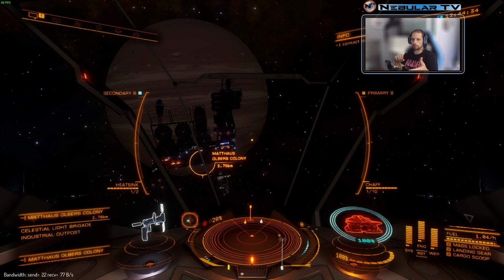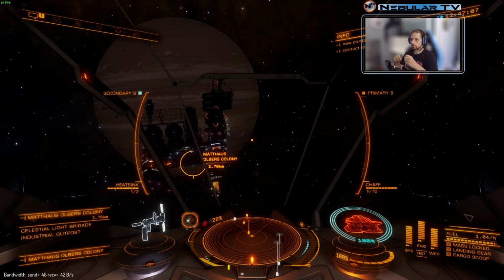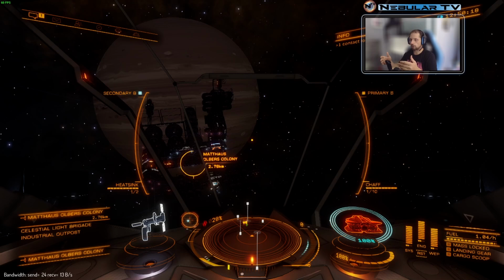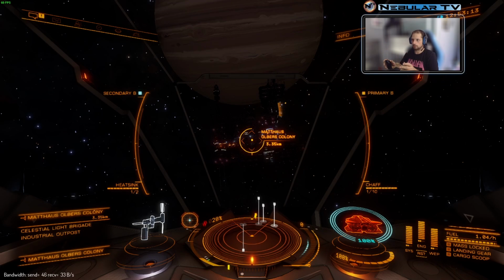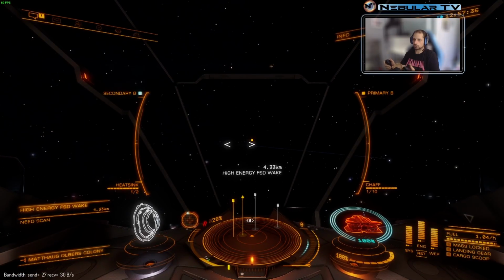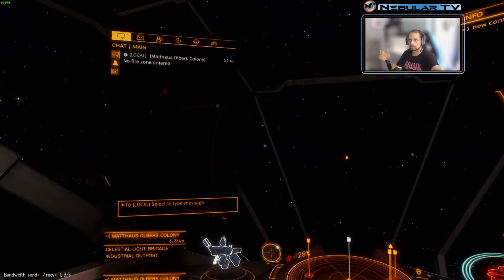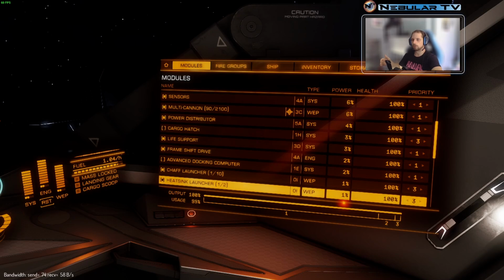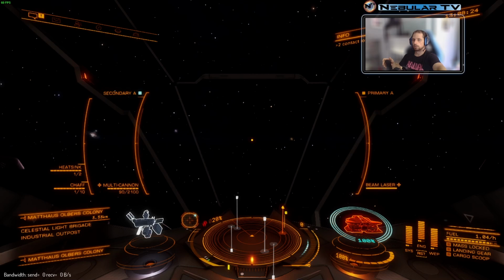Elite Dangerous Tutorial - How to Start Flying: Ship's HUD, RADAR and Panels Explained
This is a How to start Tutorial, and we have the Elite Dangerous HUD Explained, the RADAR explained and the Panels explained.
A lot of information here,  you get Elit Dangerous- HUD, RADAR and Panels explained so you can start flying and having fun!

00:00 - HUD Explained
06:12 - RADAR Explained
14:32 - Panels Explained

Here you can find huge discounts for Elite Dangerous and also for amost all games out there. This is where I bought mine too.

► To check what you have in your wallet, or if you are having problems finding something you bought, or to claim things (there you'll see "settle" instead of "claim" button):

The content of this video is solely the opinions of the speakers who are not a licensed financial advisor or registered investment advisor.
Trading Forex, cryptocurrencies and CFDs poses considerable risk of loss.
The speakers do not guarantee any particular outcome.